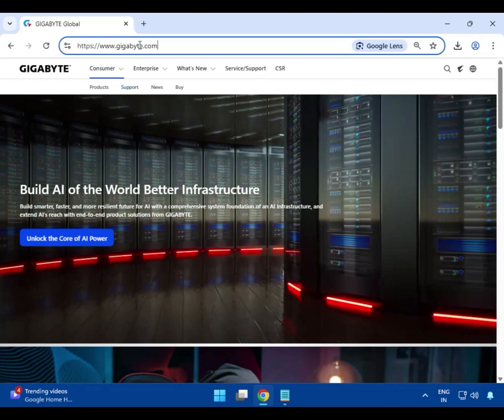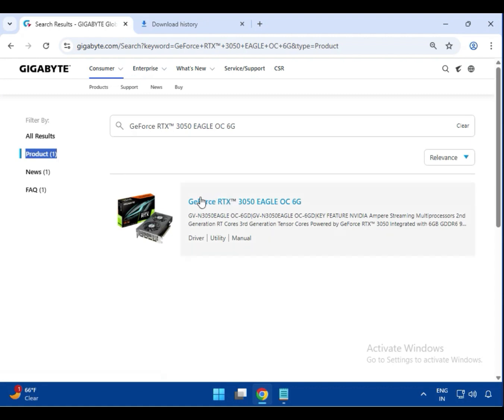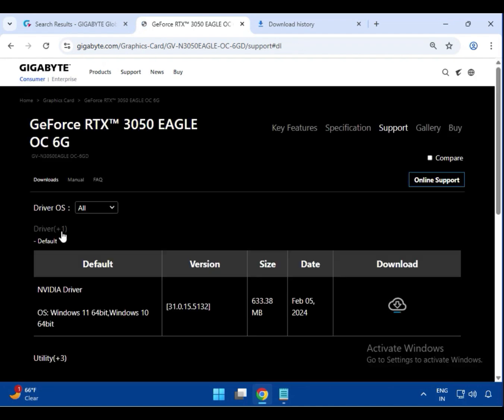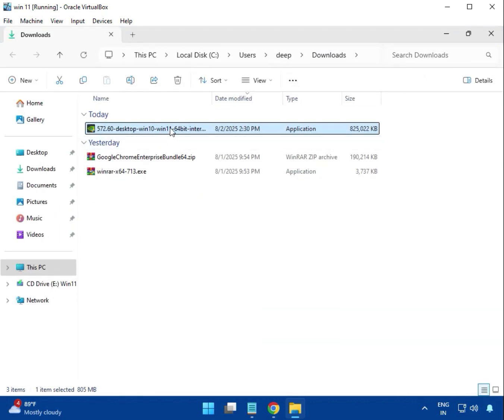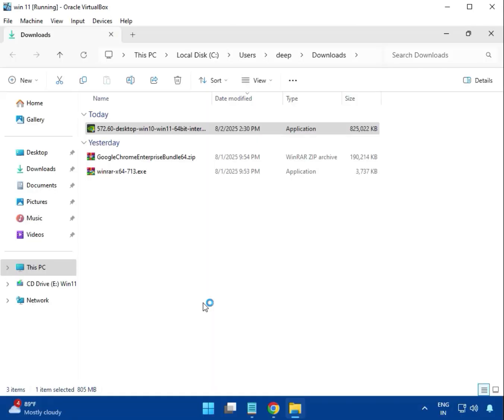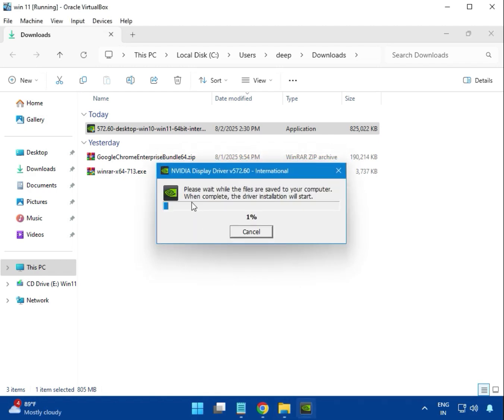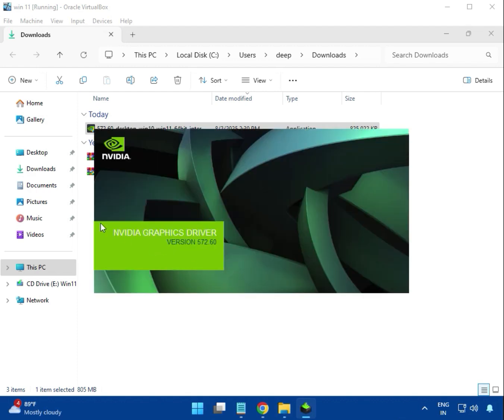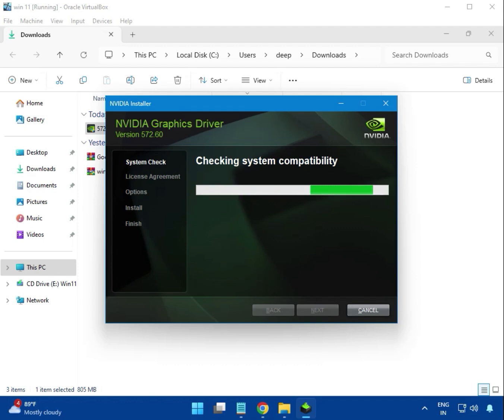Download & Install GeForce RTX 3050 EAGLE OC 6G Driver for Windows 10/11